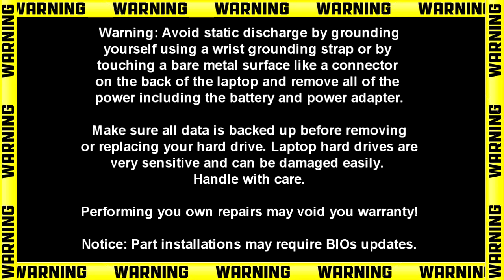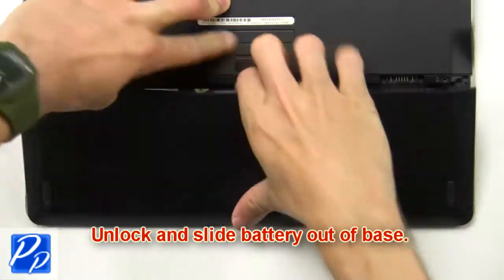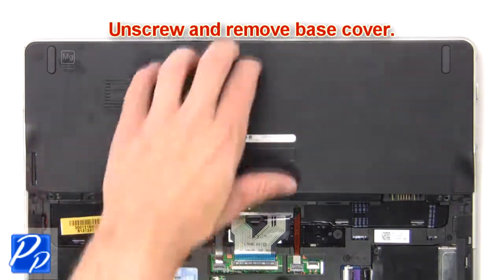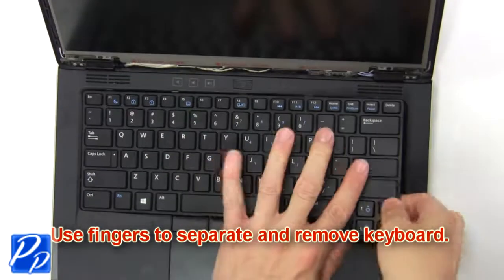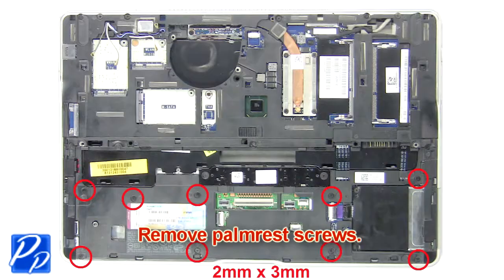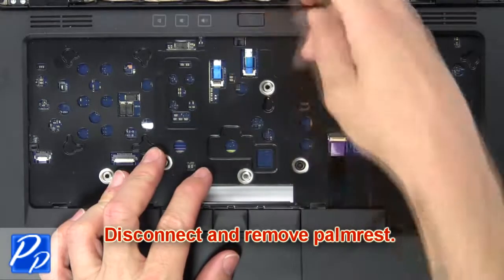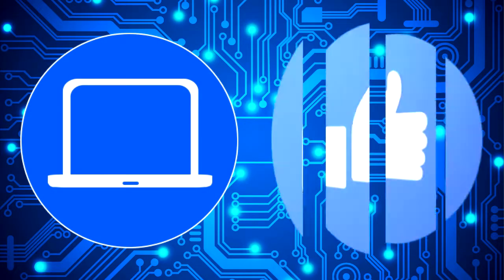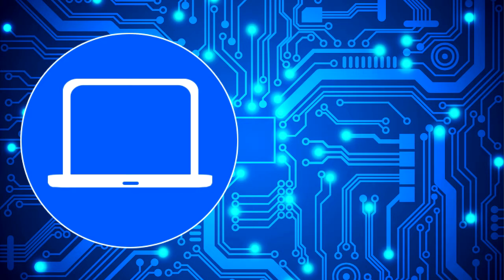Dell Latitude 6430u (P36G001) WiFi Switch Circuit Board How-To Video Tutorial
Dell Latitude 6430u (P36G001) video repair tutorial was brought to you